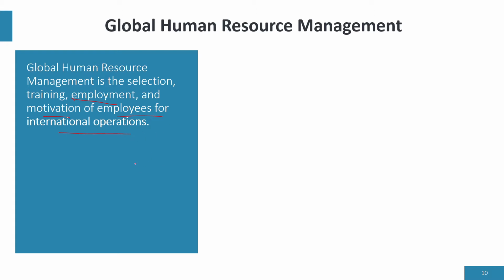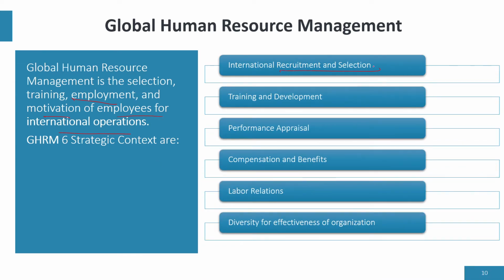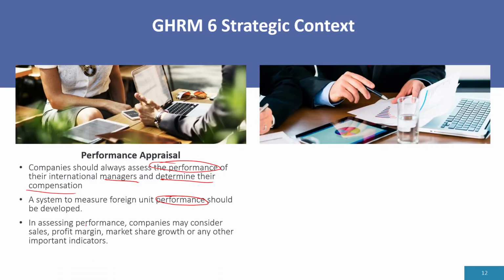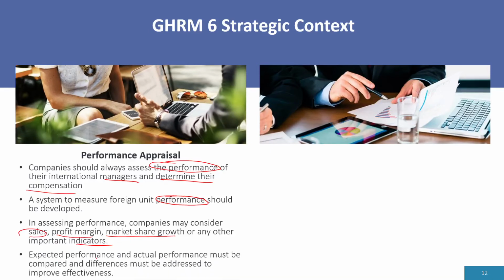Managing International Operation Part 2 Global HRM